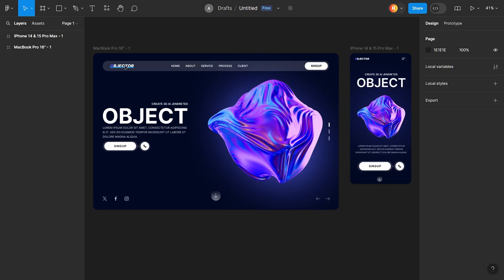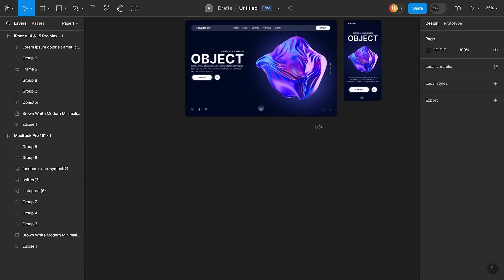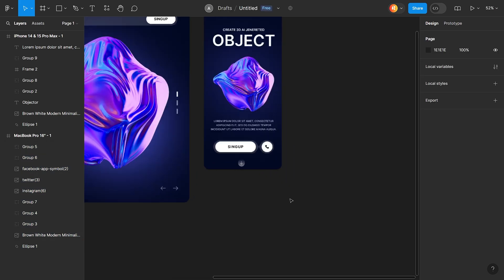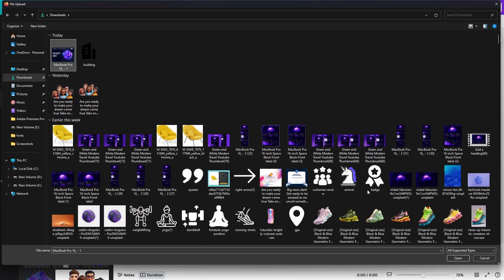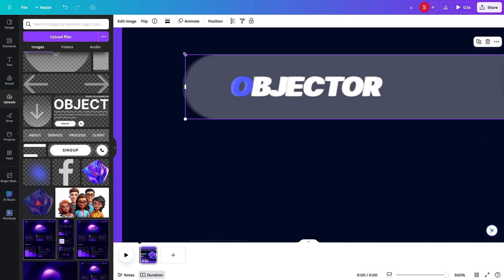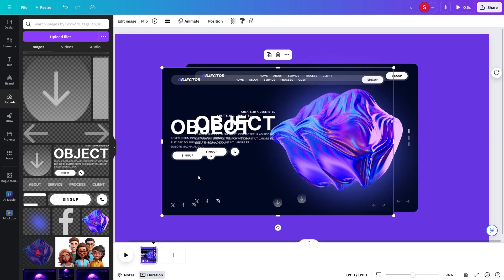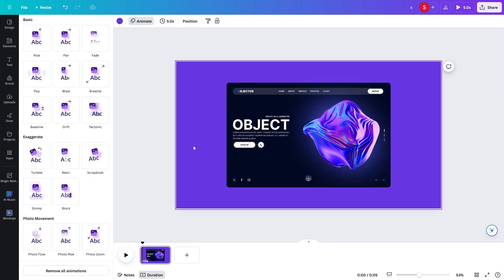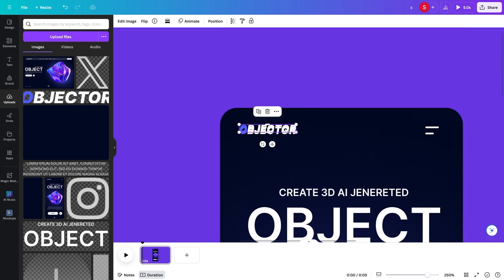Create Pro UI Animations with Figma & Canva FREE : Easy Tutorial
Learn how to create eye-catching UI animations using Figma and Canva, absolutely FREE! This step-by-step tutorial is perfect for beginners looking to enhance their design skills. No prior animation experience is required!

Key Highlights:

    Free tools: Figma & Canva
    Beginner-friendly step-by-step guide
    Create stunning UI animations
    Easy to follow tutorial
    Enhance your web and app designs

Cover Topic's:

Figma
UI design
UX design
Canva
Free canva Ai
Influencer website
Figma UI animations
Canva animation tutorial
Figma free tutorial
UI design animations
Figma Canva animation
Web design animations
Easy UI animations
Figma design tutorial
Canva free tutorial
UI animation for beginners
Figma animation guide
Canva UI design
Figma Canva for beginners
Learn Figma UI